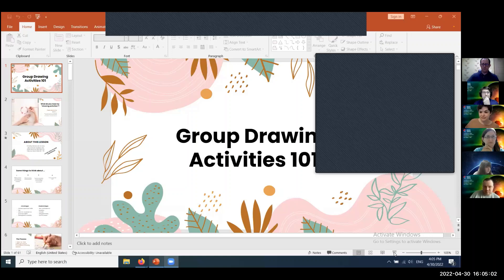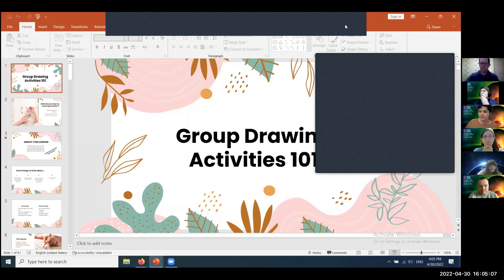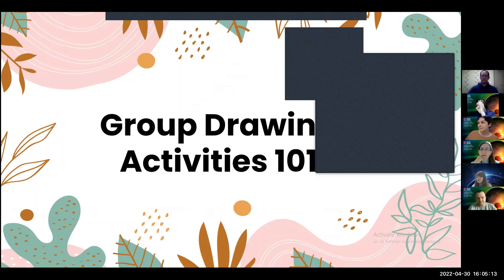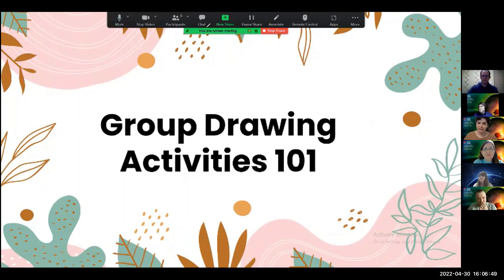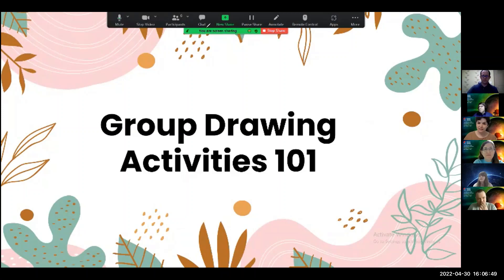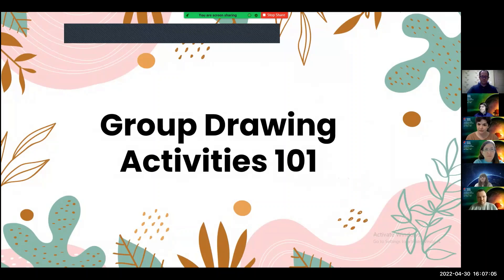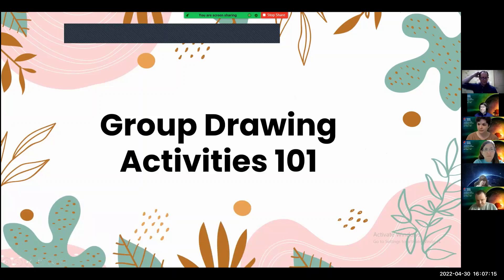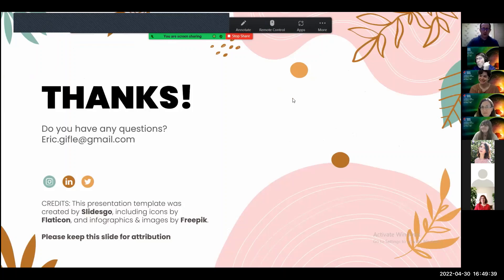Eric Flynn - Group Drawing Activities 101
Synchronous session at the 29th Korea TESOL International Conference, April 30-May 1, 2022